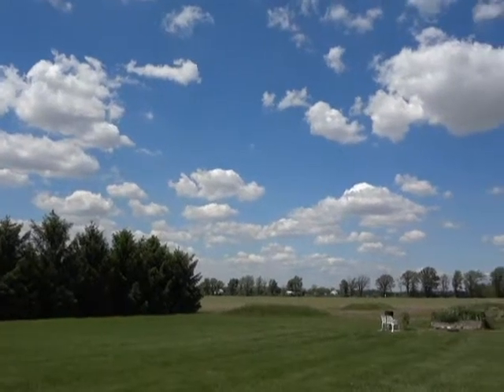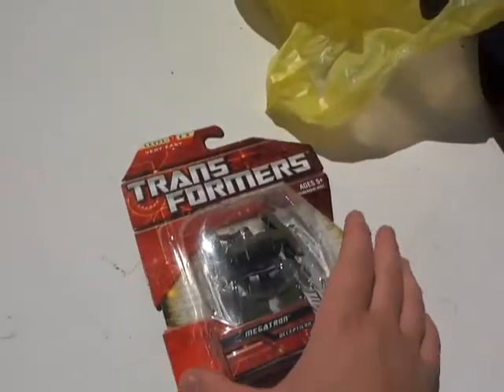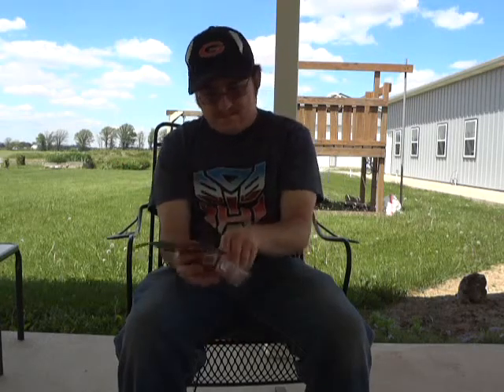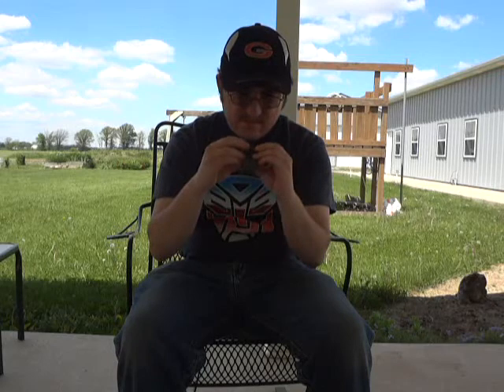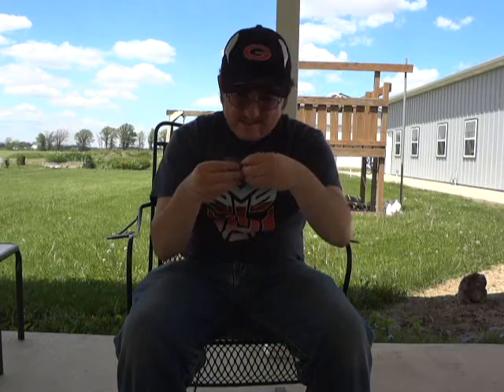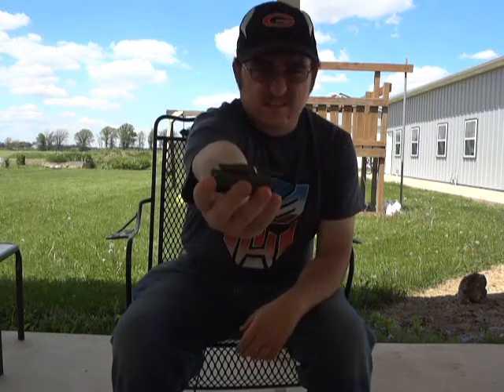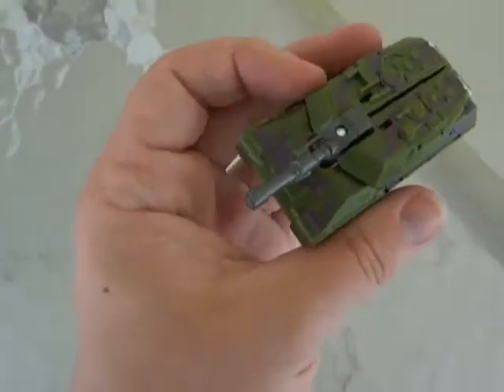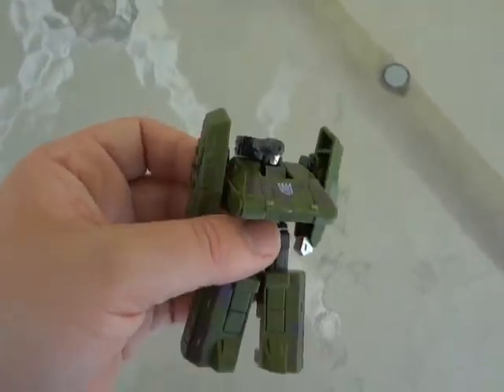(RichformO4)- TF Generations legends Megatron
May 2014...If you guys been wondering how bad my videos are; If that's the case, here's a video that shows me filming and not even trying to make it good.  You will see a big difference of how much I do try to make my videos professional as possible.